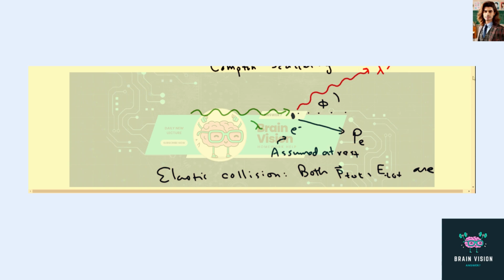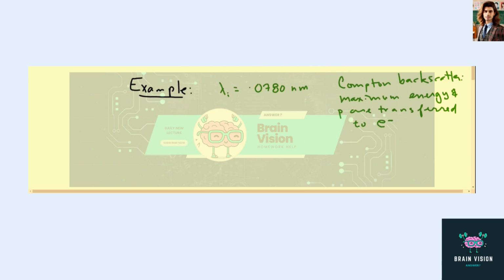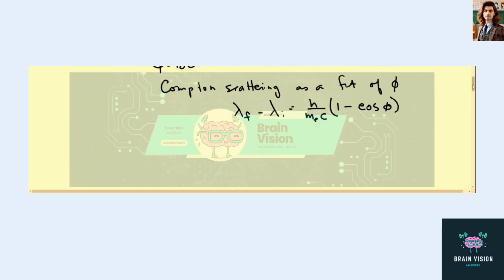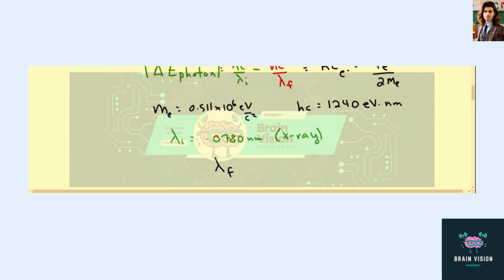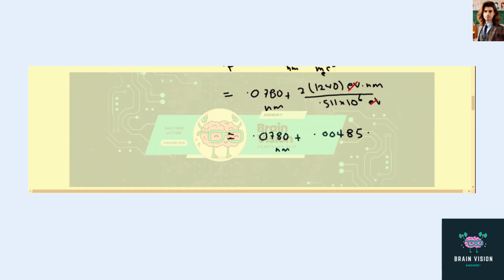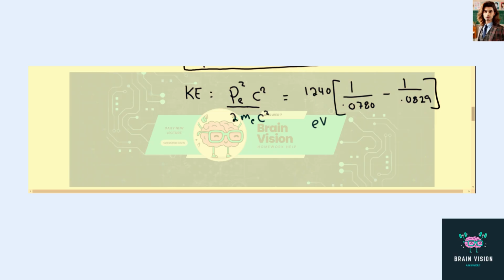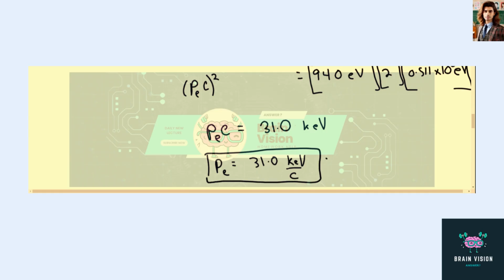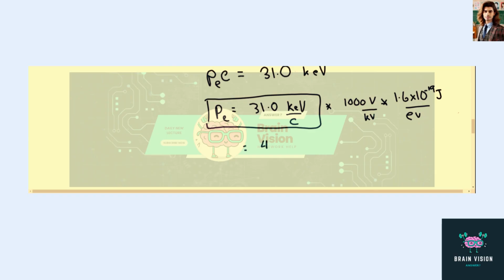A photon with wavelength is inci-r. dent on an electron that is initially at rest. If the photon sca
A photon with wavelength is inci-r. dent on an electron that is initially at rest. If the photon scatters in the backward direction, what is the magnitude of the linear momentum of the electron just after the collision with the photon?